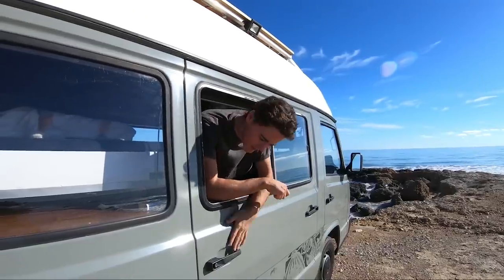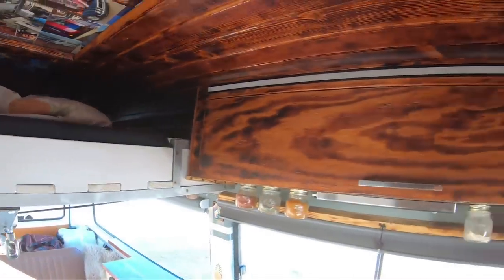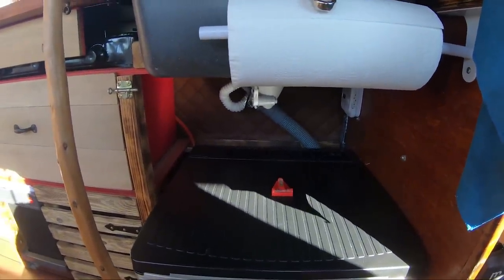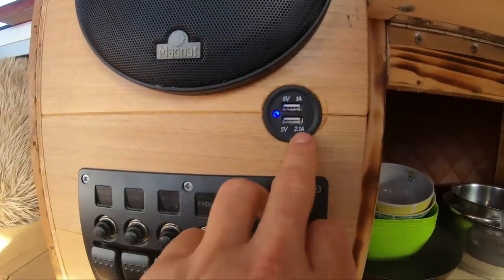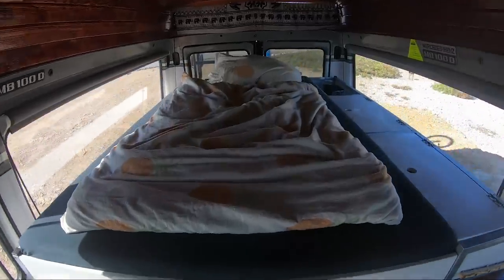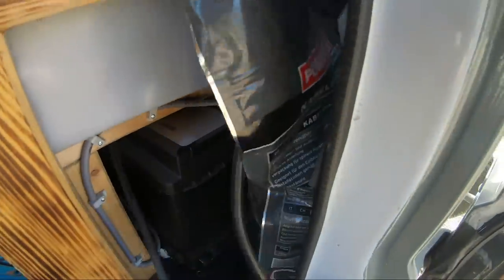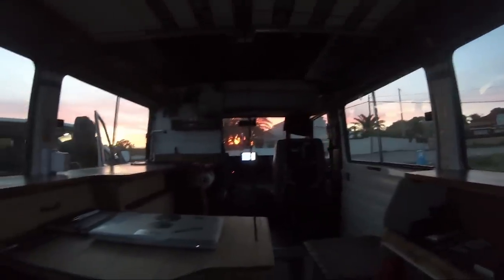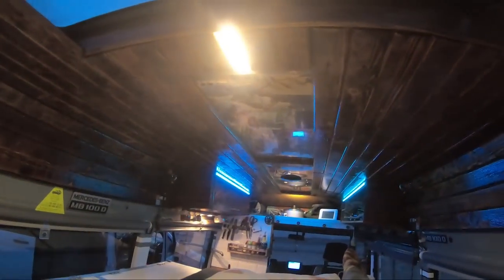Camper Bus Roomtour┃Mercedes MB 100 Selbstausbau (subtitles)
Welcome to my Van Tour! Carlos is a 23 year-old Mercedes MB100 van that we originally bought in Germany. I converted it in 1 year and am on the road for 6 month in europe. Now i am looking for new projects.